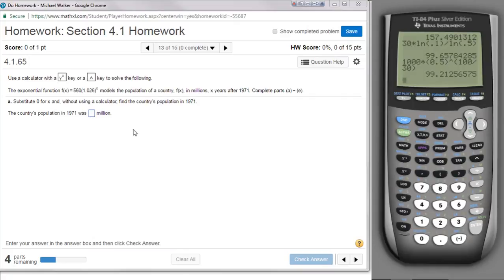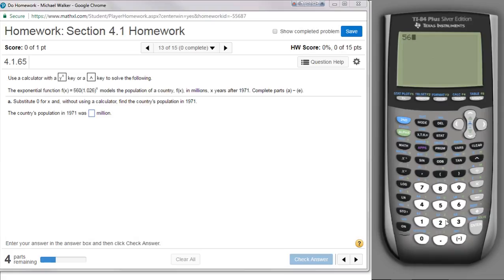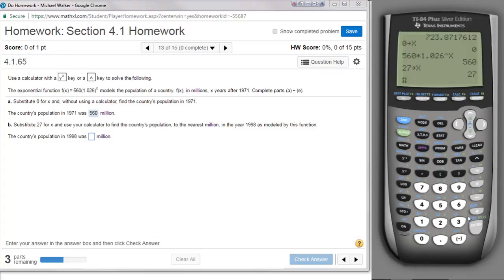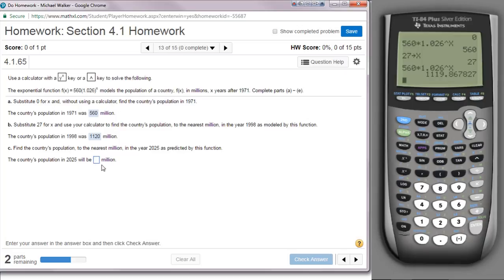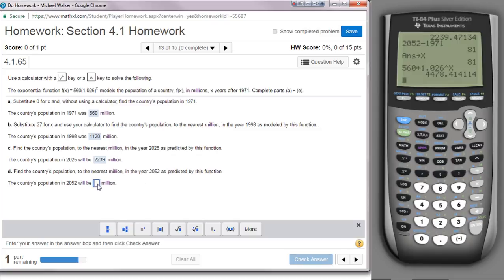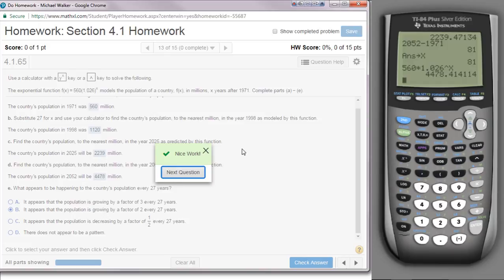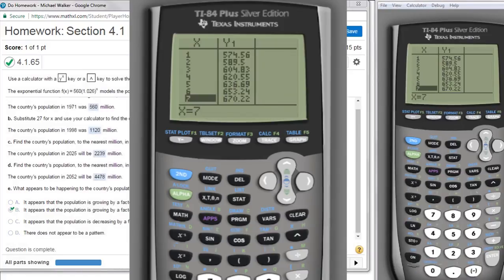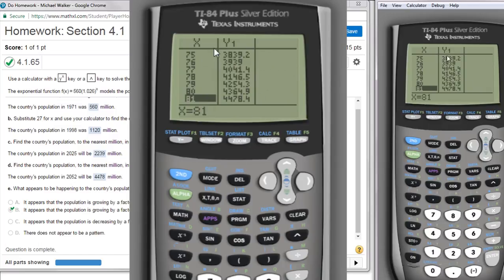M 121 S4.1 - Homework #13 - Growth